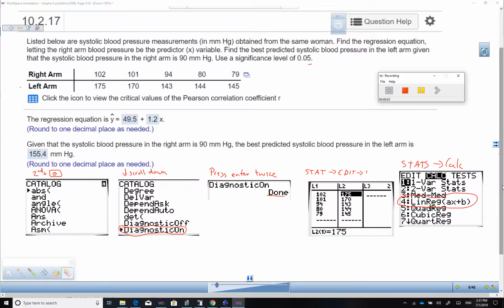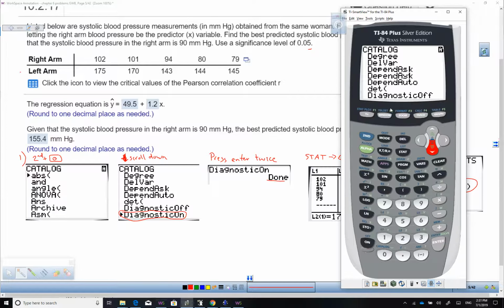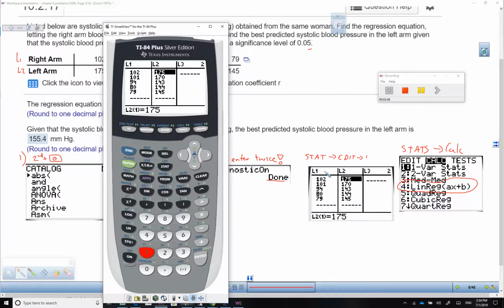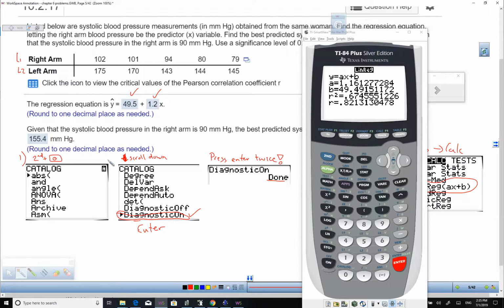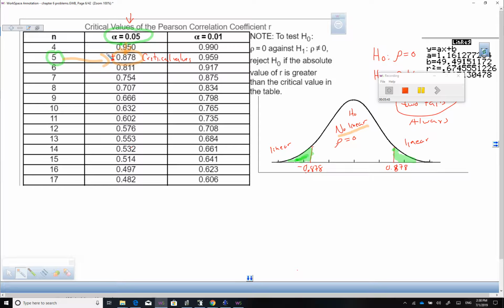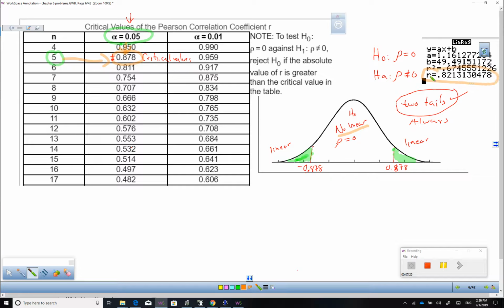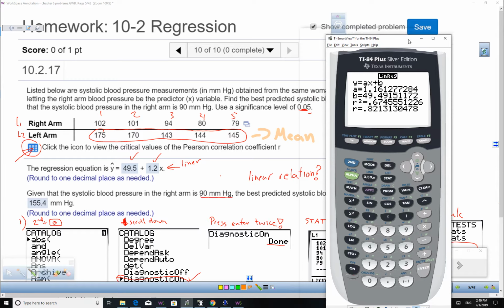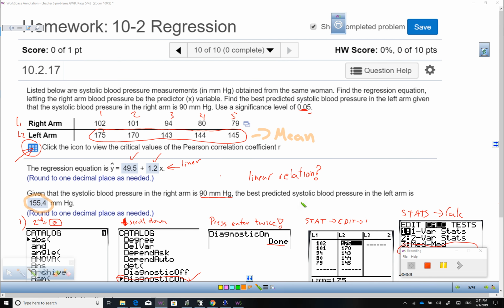10 2 Problem 10